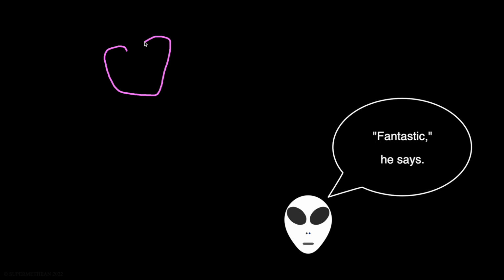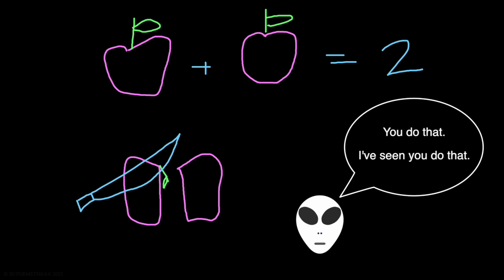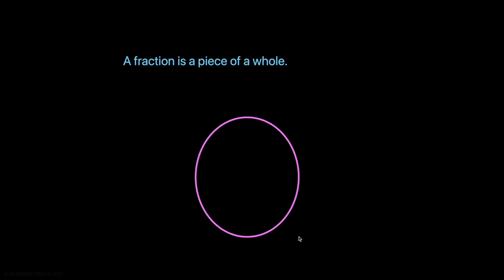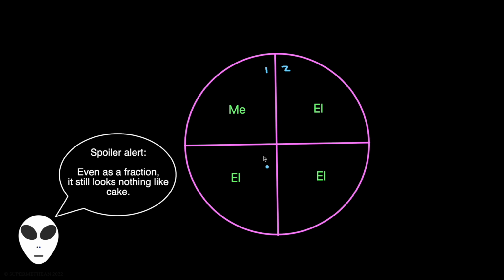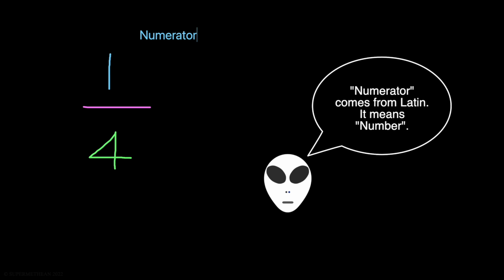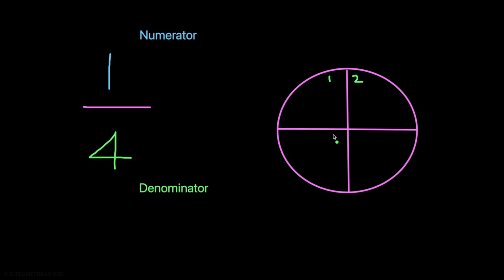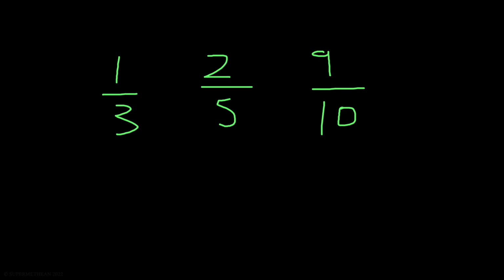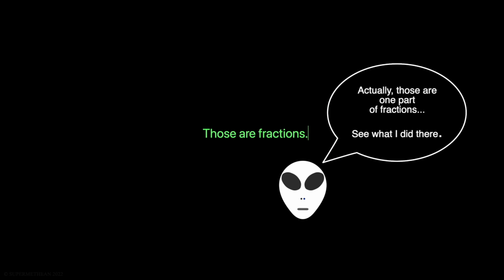What Exactly Are Fractions?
This is an introductory lesson to fractions to help truly understand what they are on a foundational level before we start adding, subtracting, multiplying, dividing, simplifying, converting and crying over them.

Timestamps:

0:00 Intro
0:19 What is a Fraction?
2:13 Piece of Cake Example
2:55 Turning Cake Pieces into Fractions
4:15 Numerator and Denominator Meaning
6:09 Summary
7:03 Outro

This is my first video, so rest assured, I will get better at doing this... hopefully. Hope this helped.